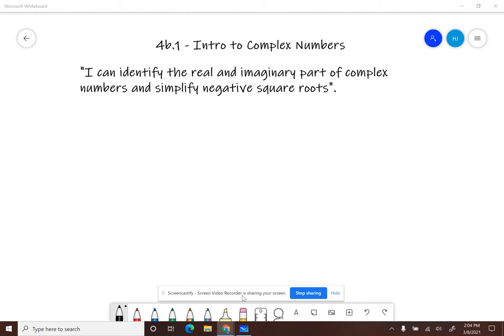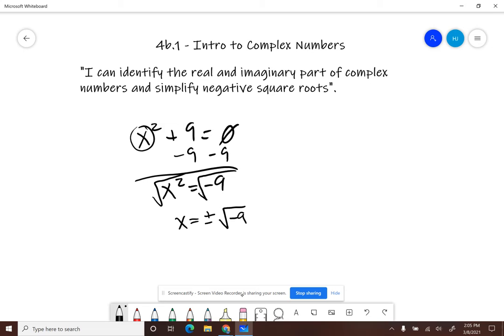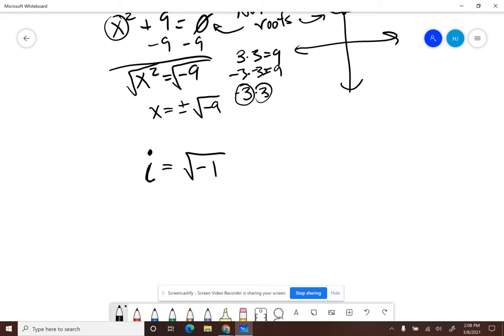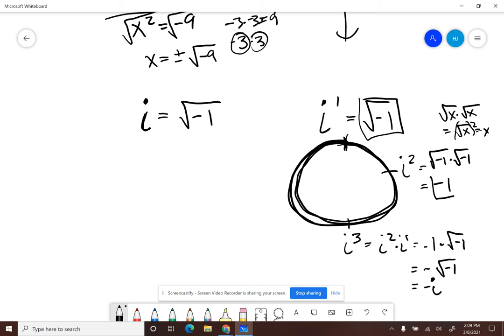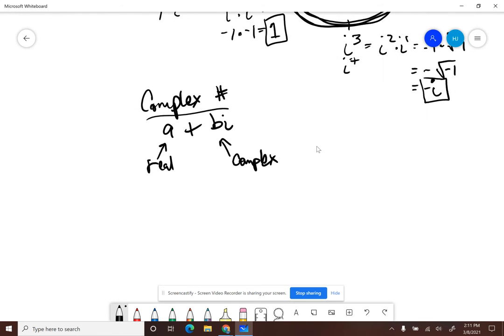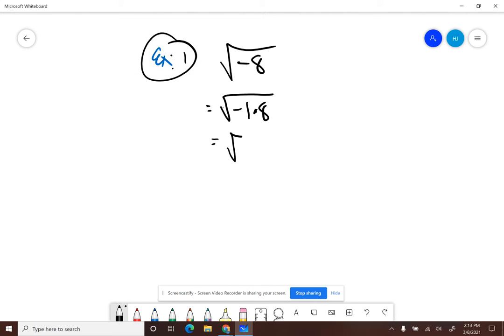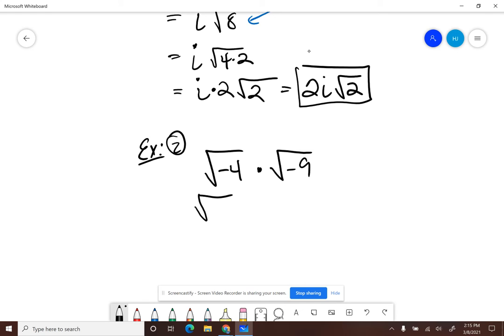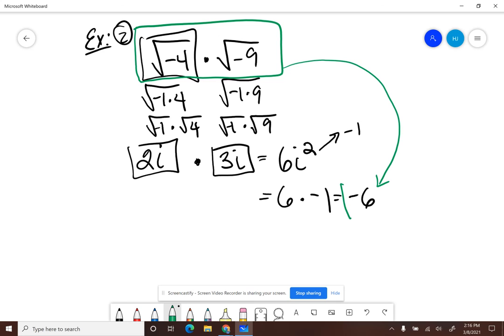Algebra II - 4b.1 - Intro to Complex Numbers